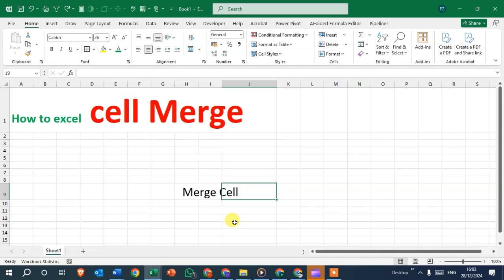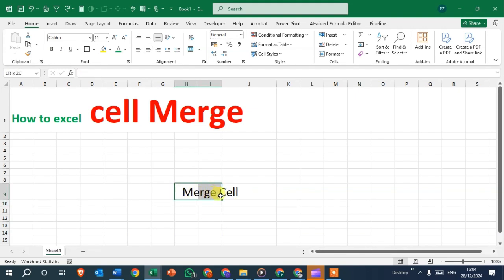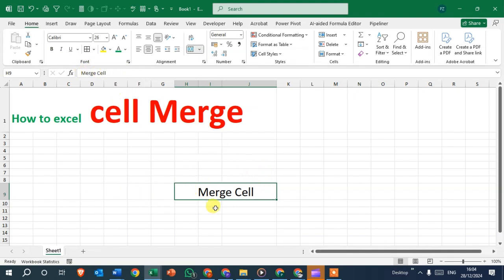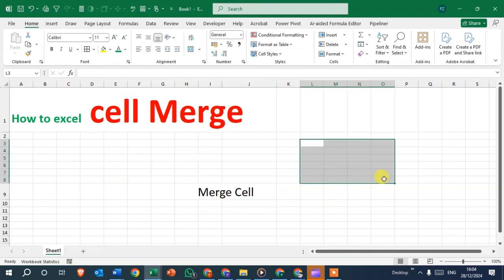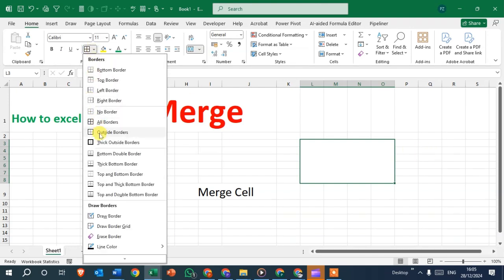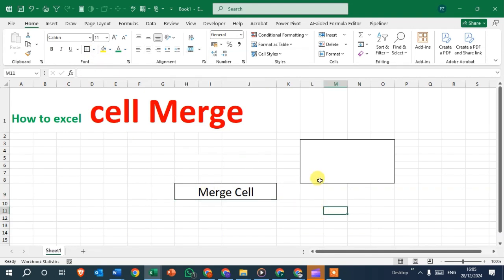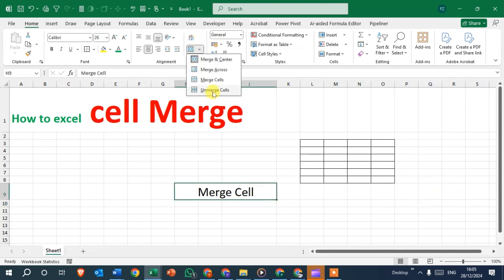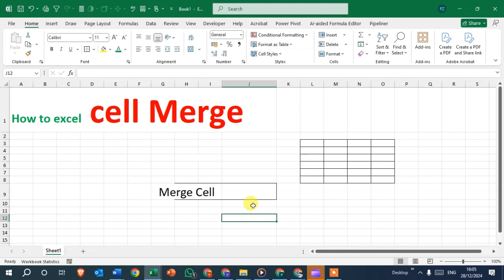How to excel cell Merge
Hello everyone, in this video we learn how to merge cells in Excel. First, select the cells, go to Home tab, and in alignment group, click on the merge option like Merge and Center. After merging, the selected cells become one, and the formula bar shows the name. To unmerge, select the merged cell, click unmerge option, and it separates back.